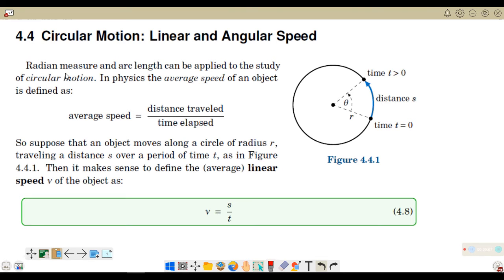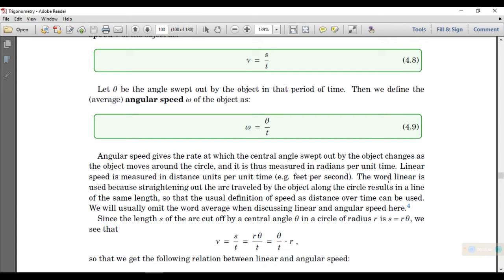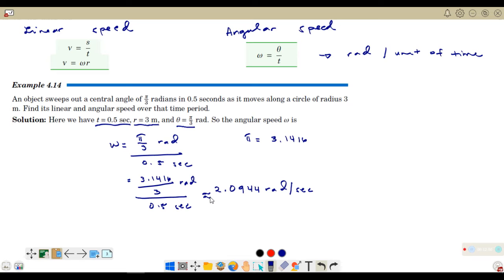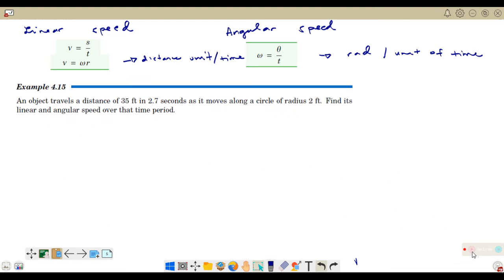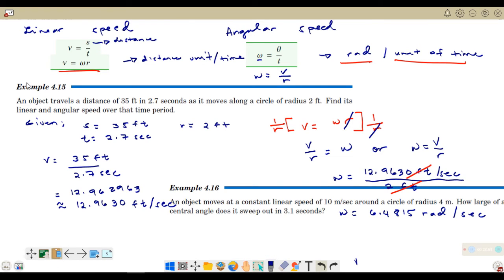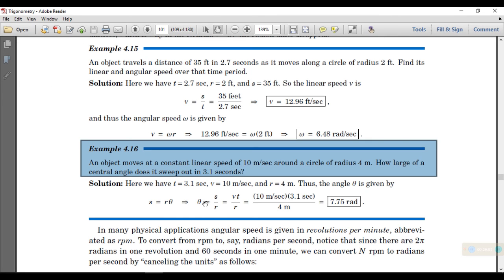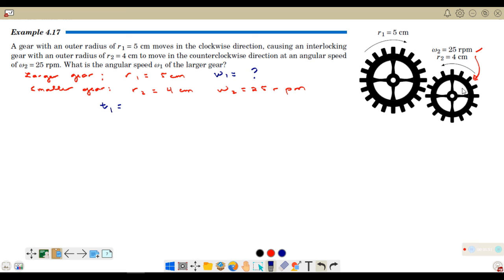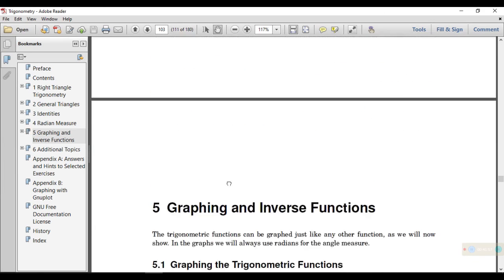Circular Motion Linear and Angular Speed